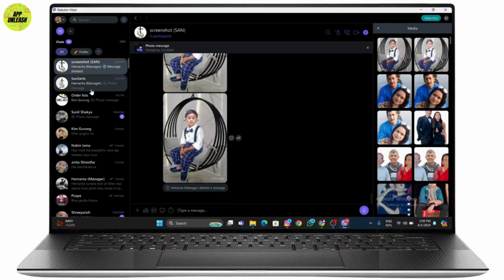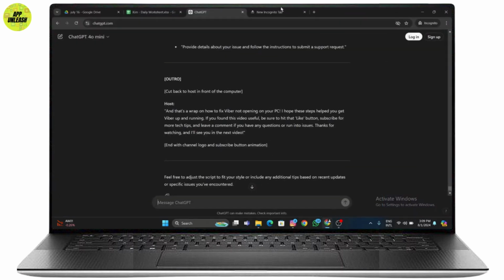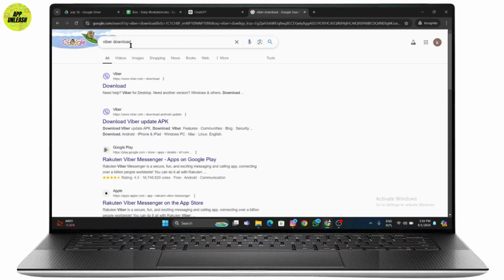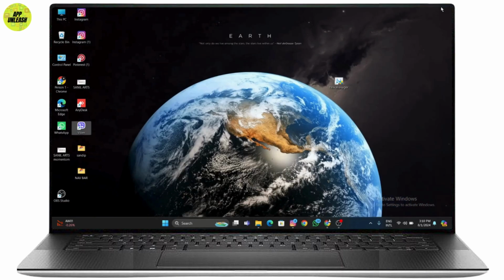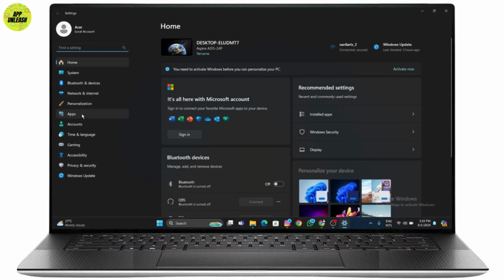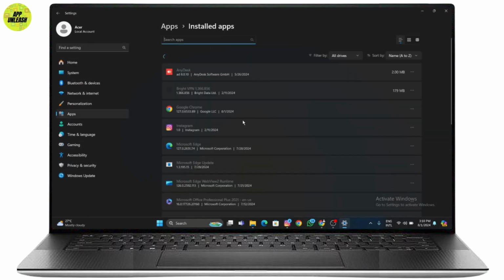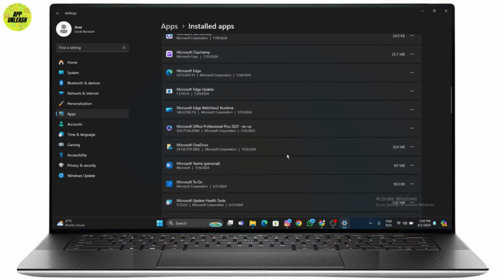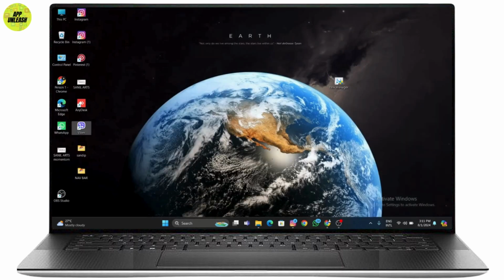How to Fix Viber Not Opening on PC (2024)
Quick Steps on How to Fix Viber Not Opening on PC. Easily Learn How to fix Viber not opening with the help of this video.

Having trouble with Viber not opening on your PC? This video tutorial from @AppUnleash will guide you through simple steps to troubleshoot and resolve the issue. Learn how to fix common errors, update Viber, and ensure compatibility with your system. Follow along step-by-step to get Viber working again seamlessly.